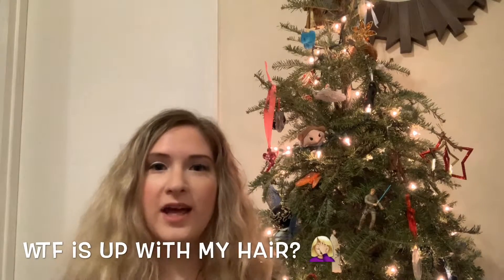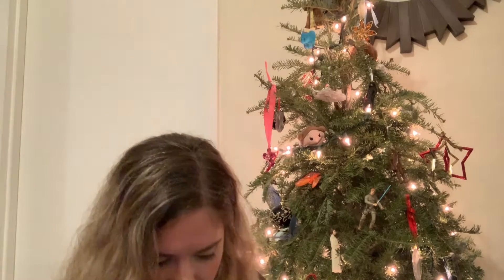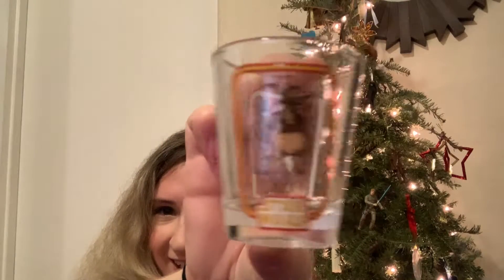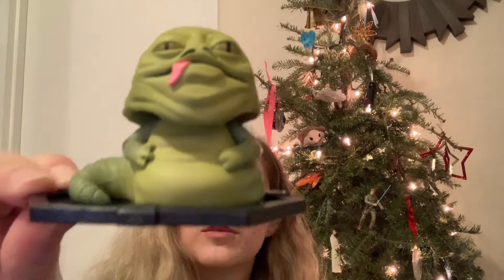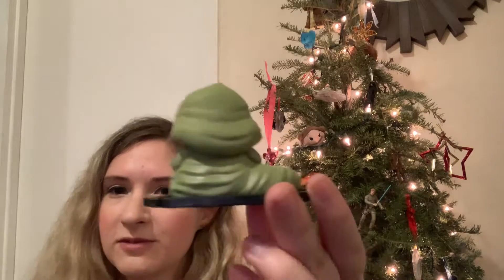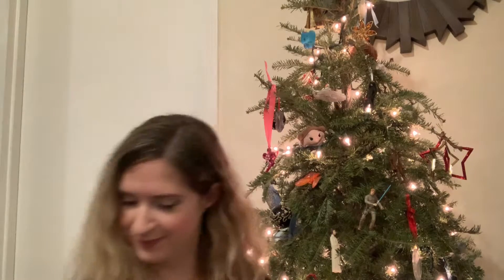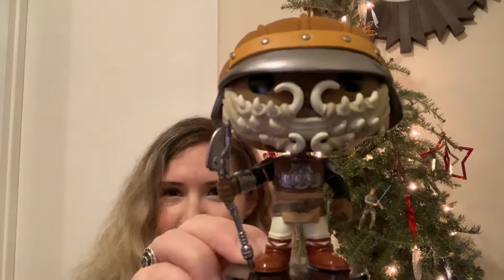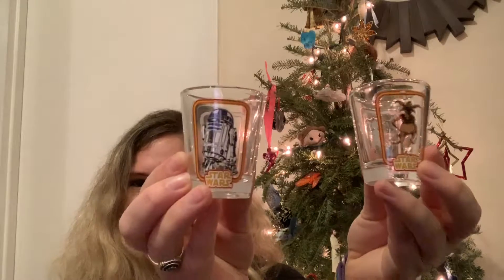Free Us or Die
Unboxing the December Smuggler’s Bounty Box, themed Jabba's Skiff!